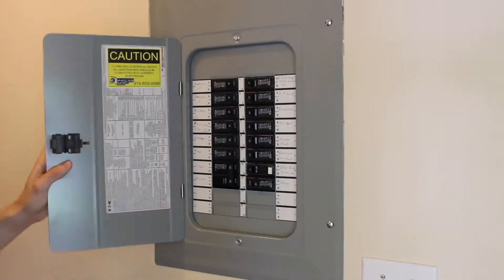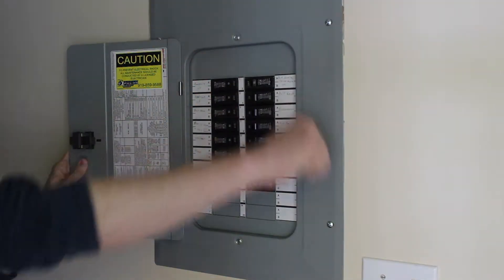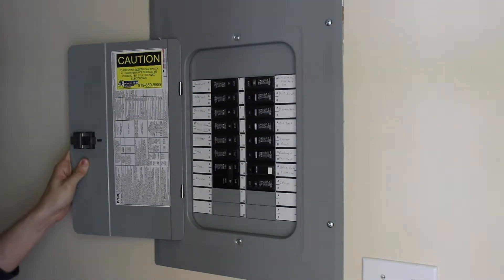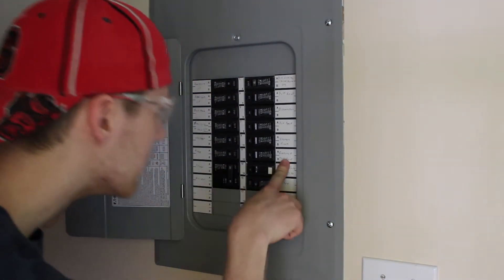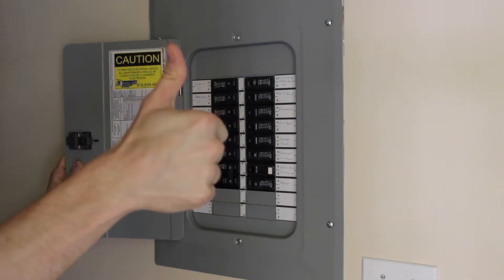Tutorial: Saving Money on Outlets and Switches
Just when you thought doing the jobs yourself was not saving as much as you would have hoped, here some Hamdyman with a simple, quick solution to save you a few bucks...Spray Paint!! Adventurers enjoy the latest Tutorial Time episode!!

See other Tutorial Time videos!!